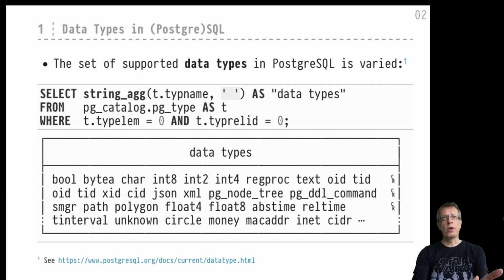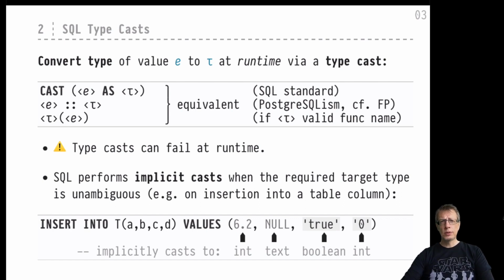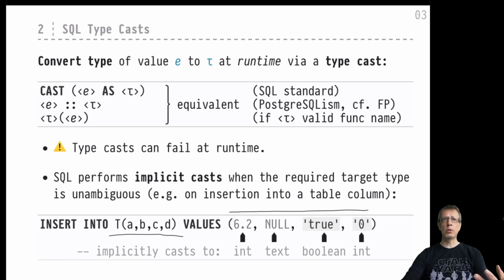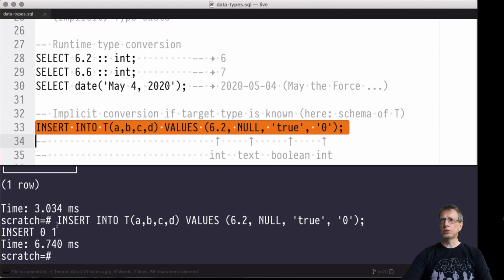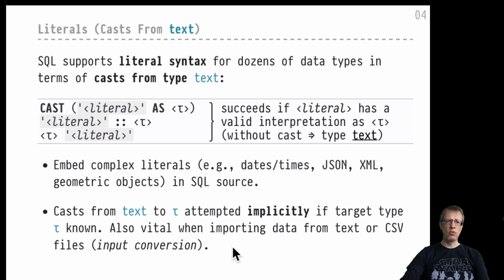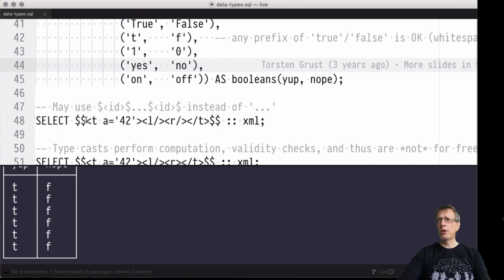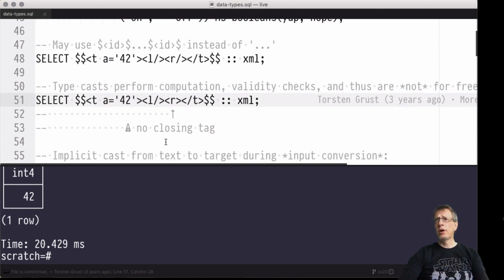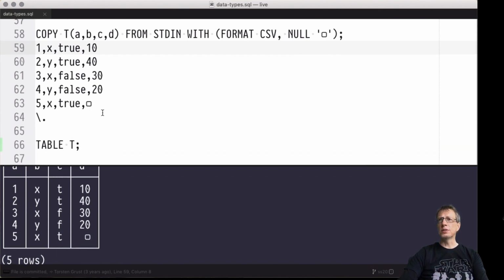Advanced SQL — Chapter #03 — Video #13 — PostgreSQL built-in data types, CAST, casting text literals